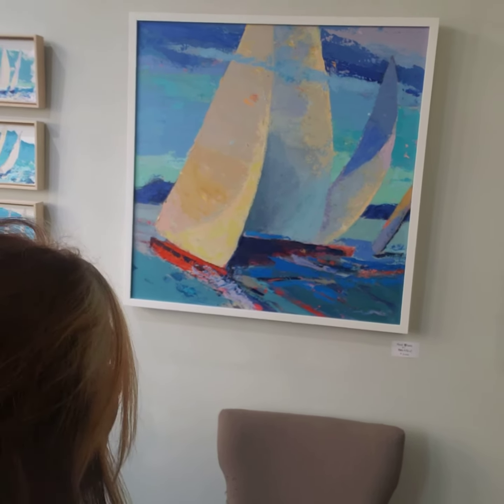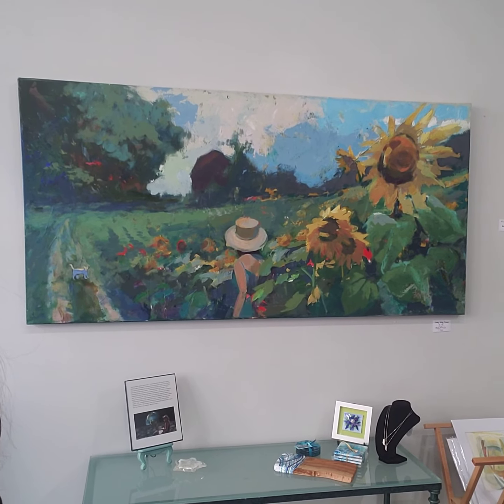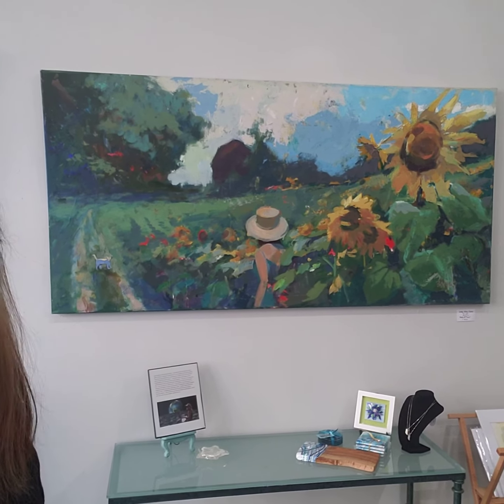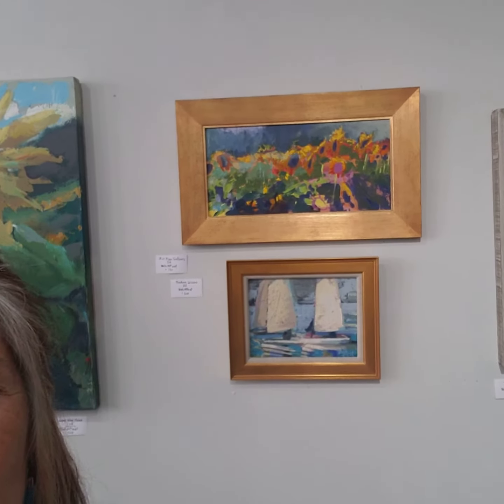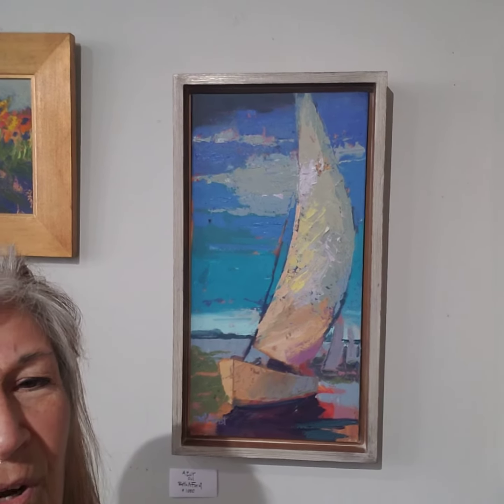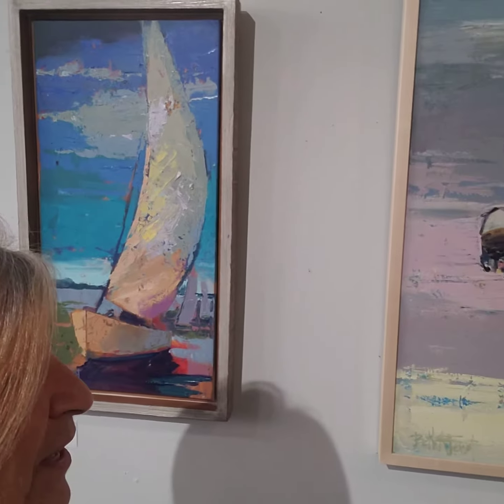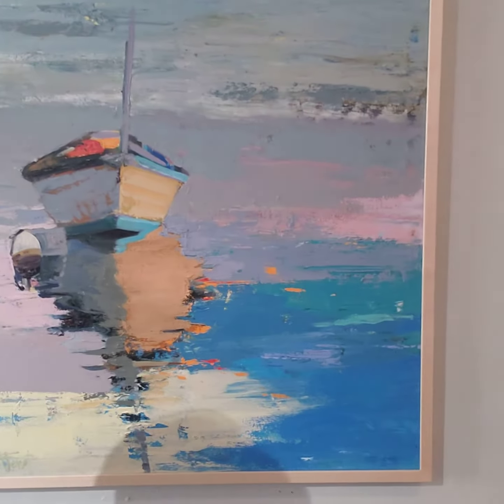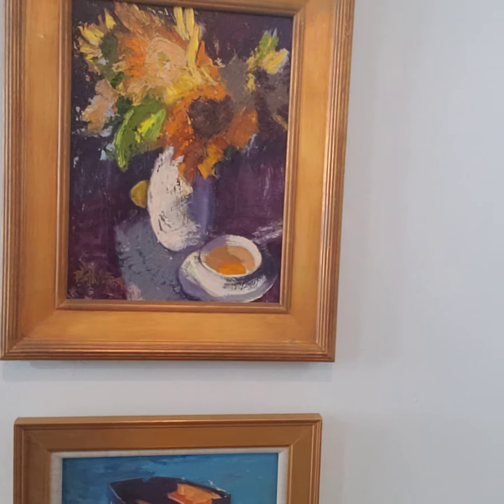march Newsletter/Art on Main show Out of the Blue